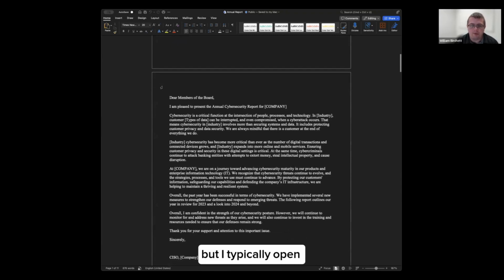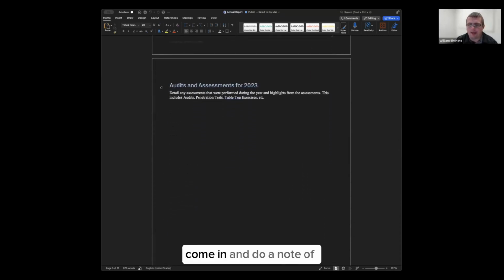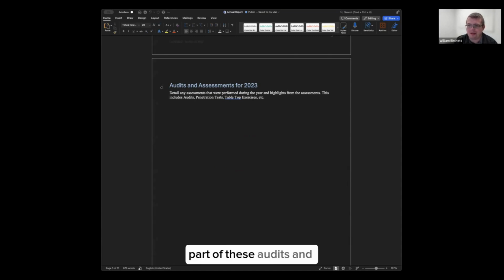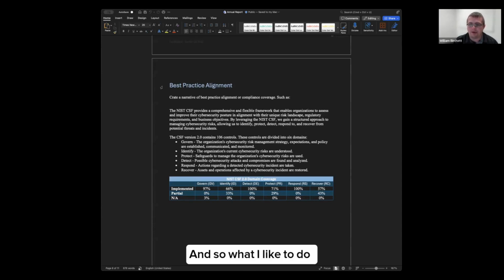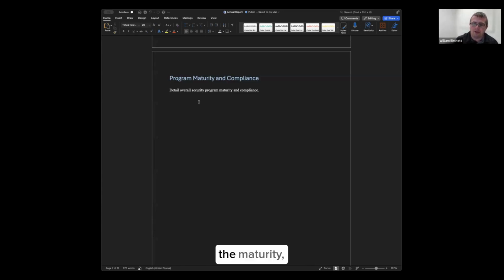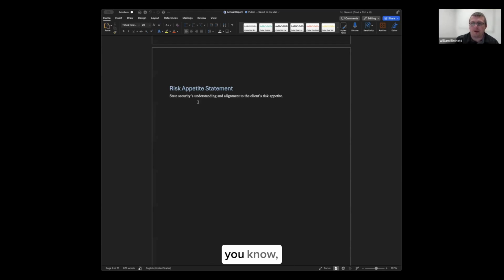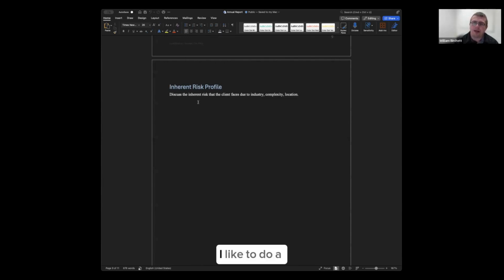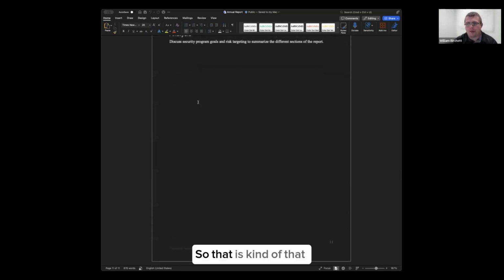How to Create Annual Client Cybersecurity Reports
Learn how to create powerful annual reports that showcase your cybersecurity achievements, align with business goals, and highlight key risk management progress.

In this lesson, we’ll cover how to structure reports that engage executives, reflect security milestones, and communicate critical insights effectively.